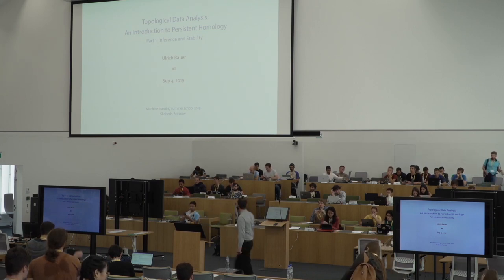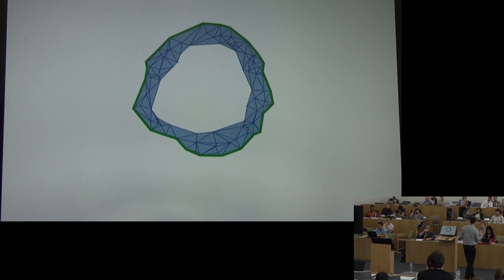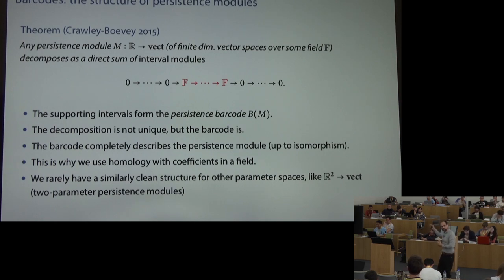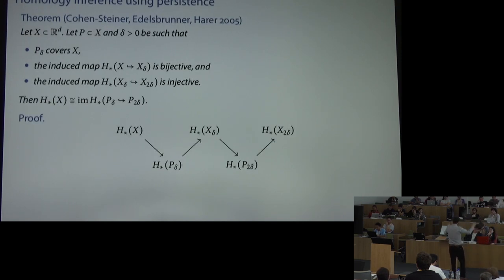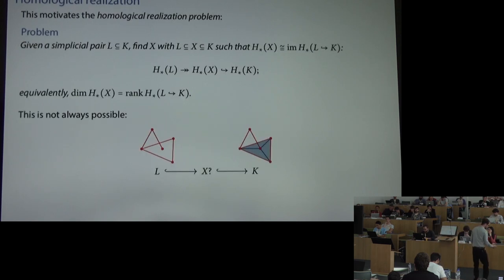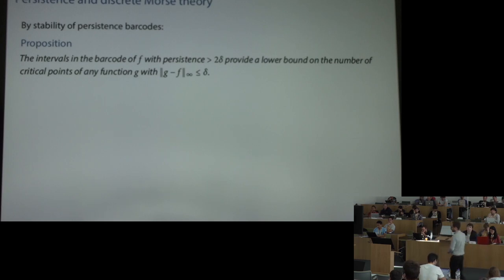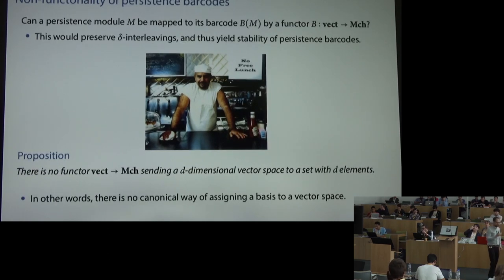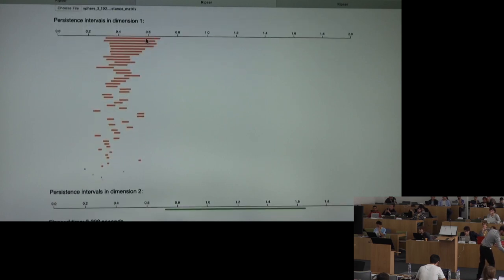Ulrich Bauer - Topological Data Analysis